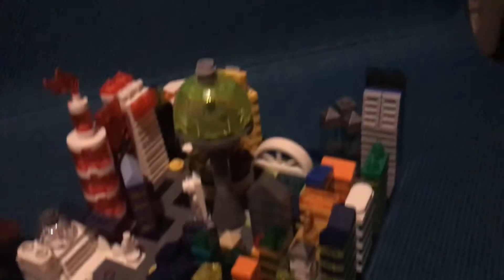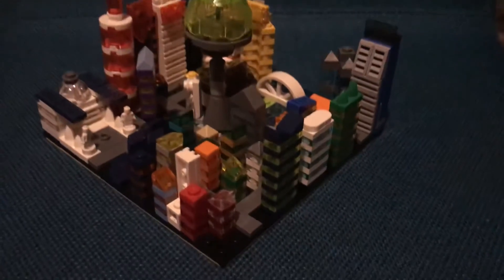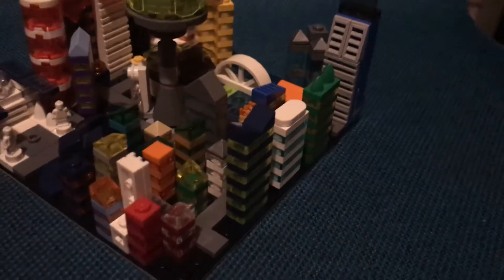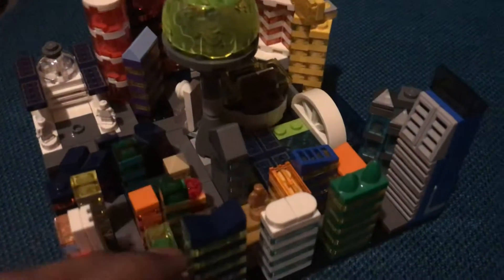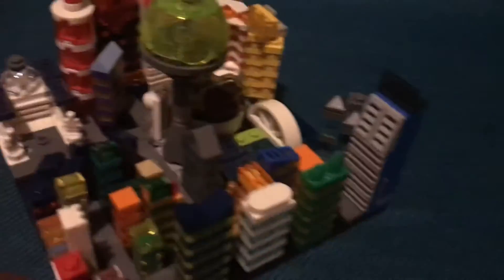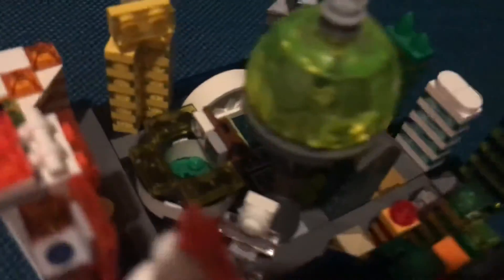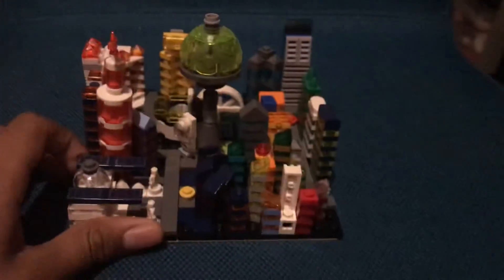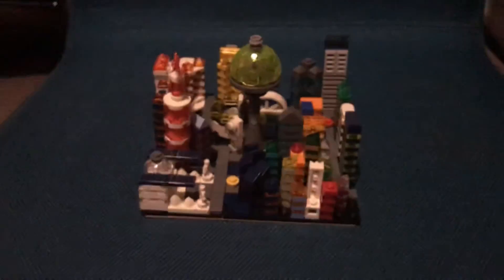My new micro city!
Here’s the build tutorials if you’re interested in building these yourself!